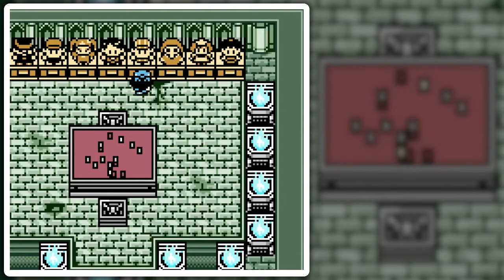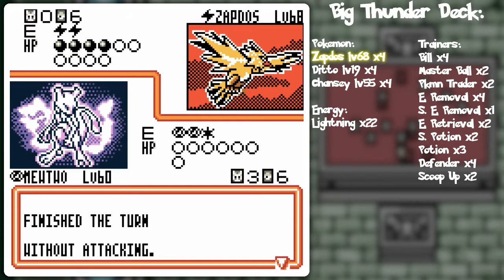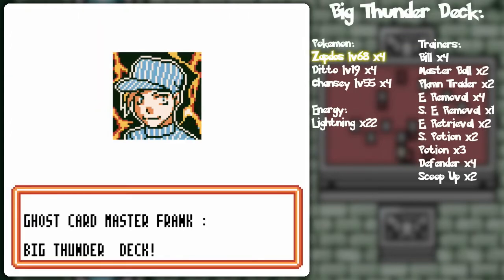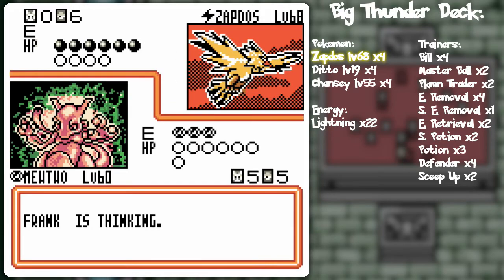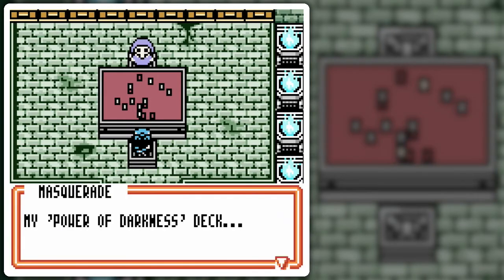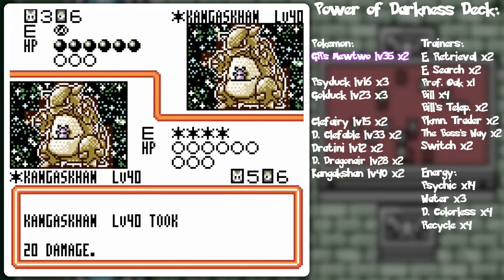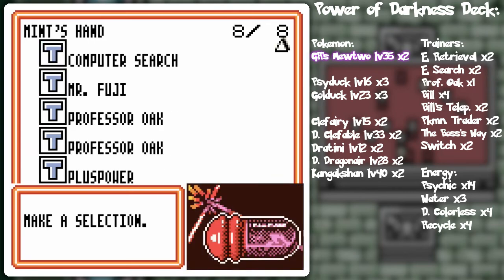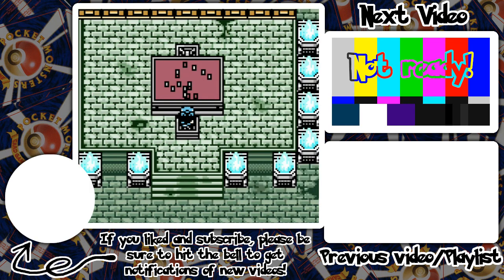Pokemon Card GB 2 Part 85: Mewtwotwo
I thought of making the "Mewthree" fakemon joke, but this technically isn't a new Pokemon as it is a re-showing of the Mewtwo deck, lol!

THIS is a far better example of the deck's potential. Notice how I can get it to do a turn 2 or 3 Psyburn with relative ease? That's the idea. Well, Kangaskhan works too with Double Colorless. But primarily it's about the Mewtwo beatdown. Only colorless resists Psychic so attacking is often easy and fast to perform. Especially with all the draw power. Even if the opponent has Energy Removal you can just put them right back on Mewtwo with Energy Absorption then keep attacking next turn. Two Psyburns usually KO things too as they just need 80 or less HP, which is most of the card base. Even the classic beat down Pokemon like Electabuzz and Scyther are 70. So it's a swift counter.